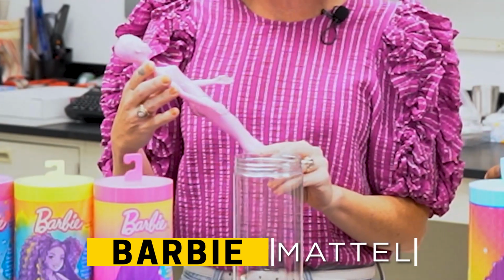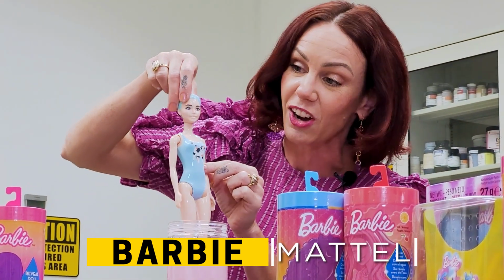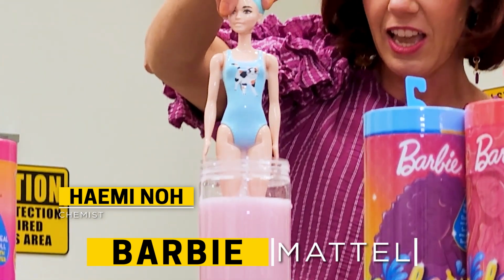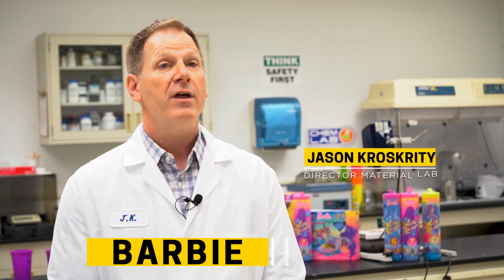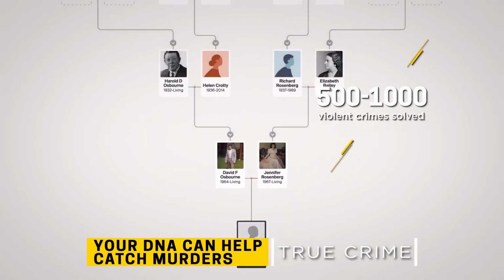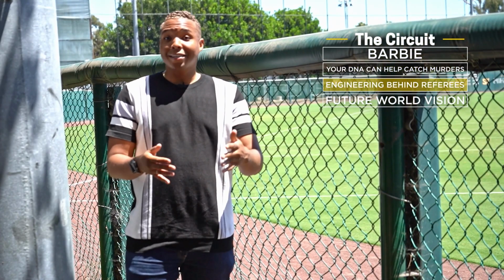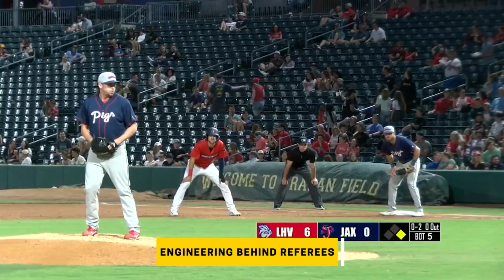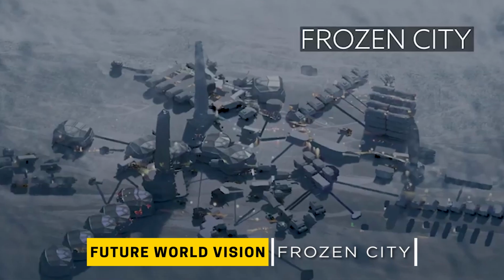Engineering TOP 2023 Stories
From Barbie to True Crime, these are the top engineering stories we've shared on the Circuit News